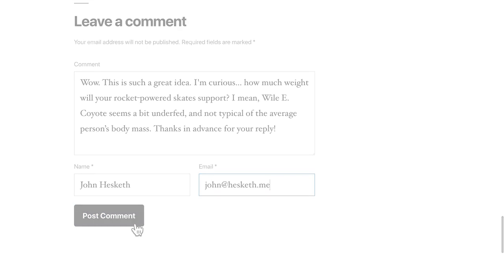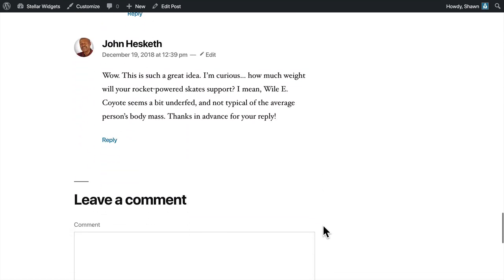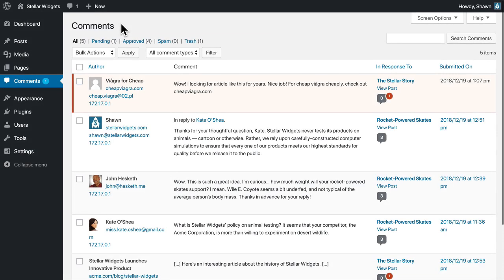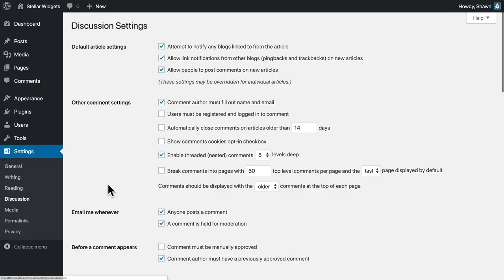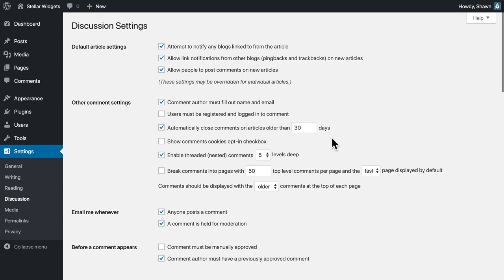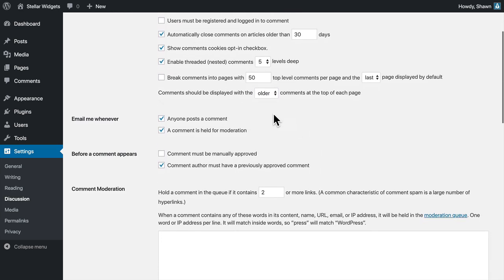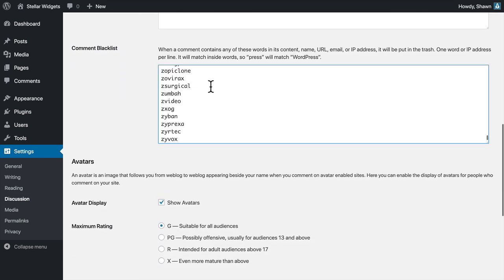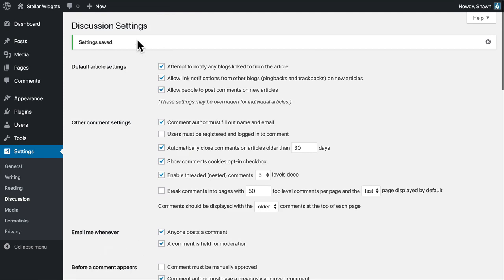24 Enabling and Managing Comments